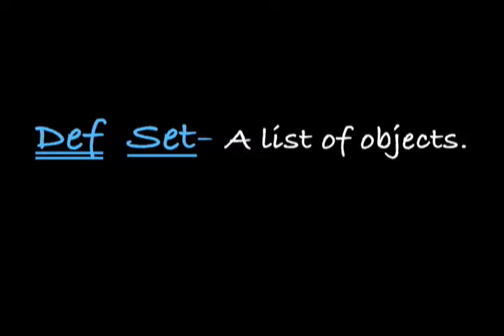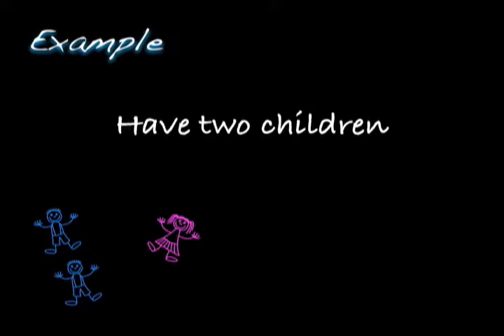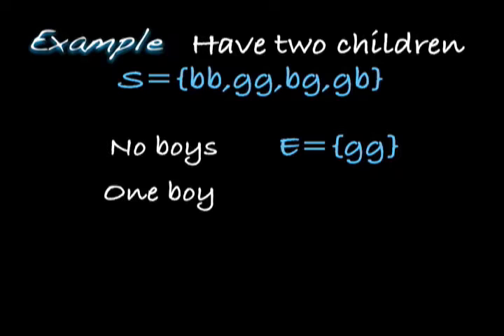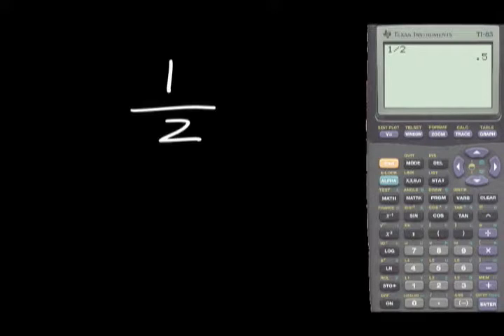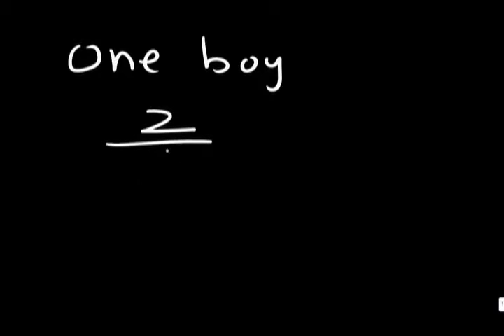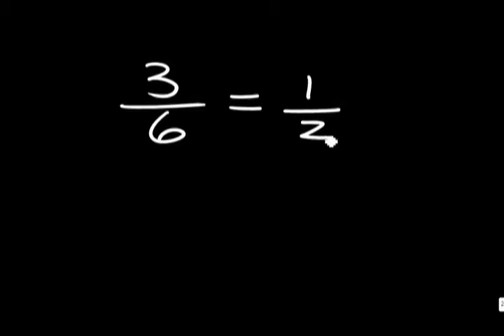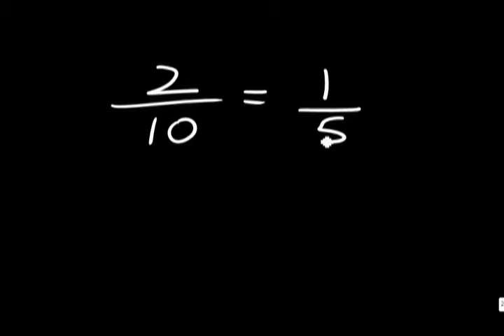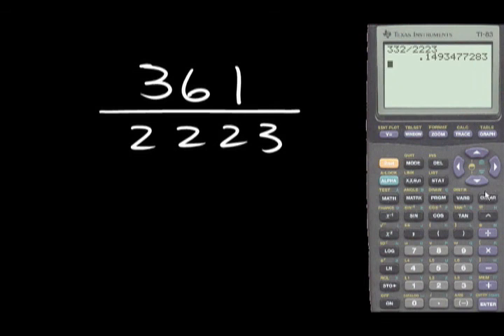Basic Probability 720p